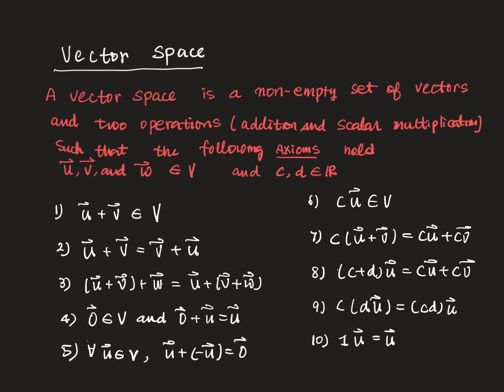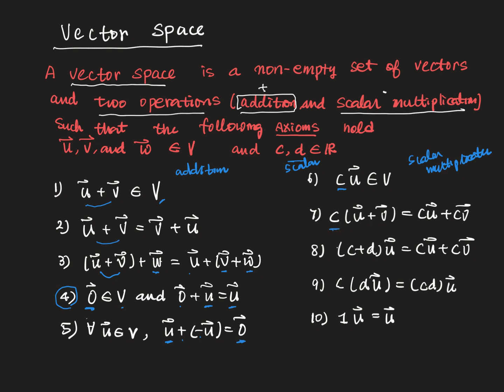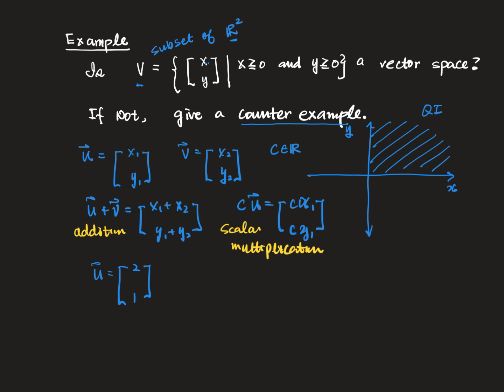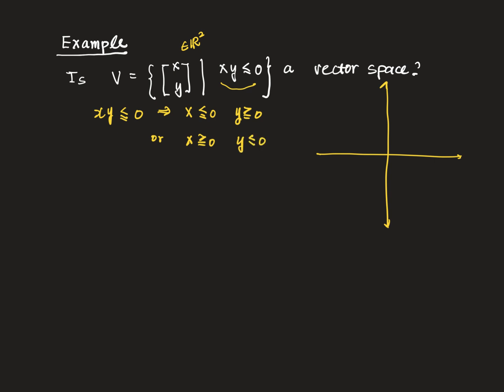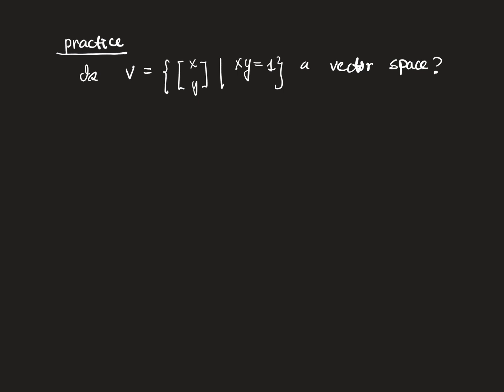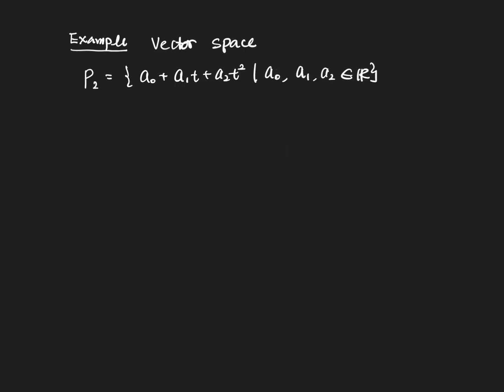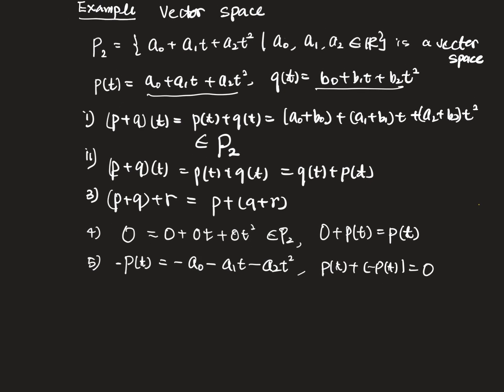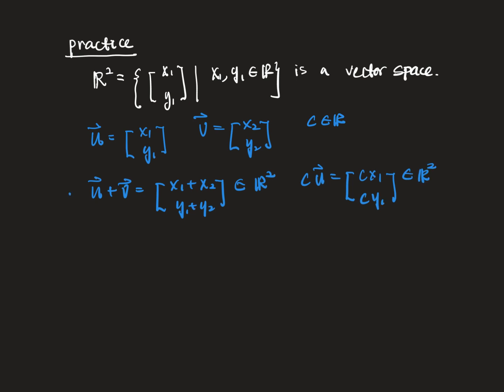4.1.1 Vector Spaces